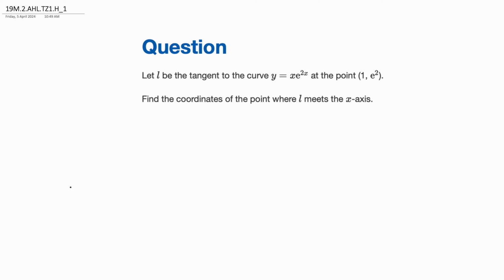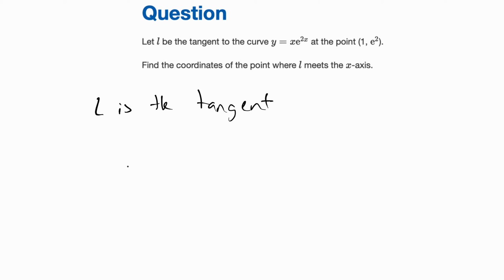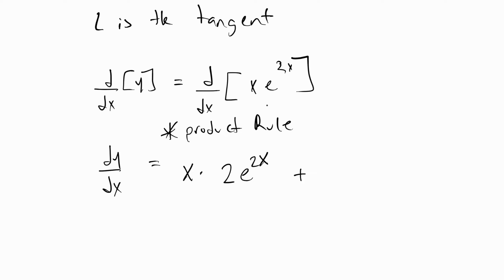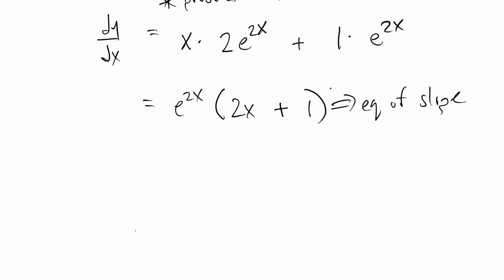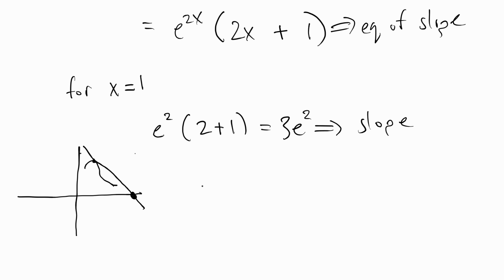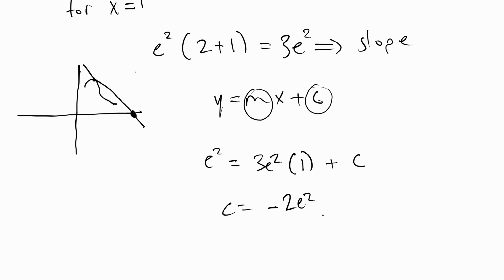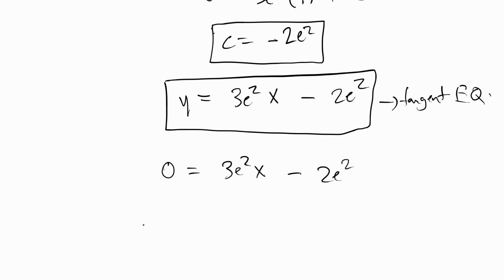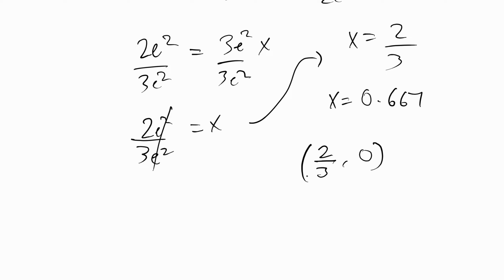IB Math AA HL | Topic 5 - Differential Calculus (Tangents and Normal) | 19M.2.AHL.TZ1.H_1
Reference Code: 19M.2.AHL.TZ1.H_1

Let L be the tangent to the curve  y = xe^(2x) at the point (1,  e^2 ). Find the coordinates of the point where L meets the x -axis.